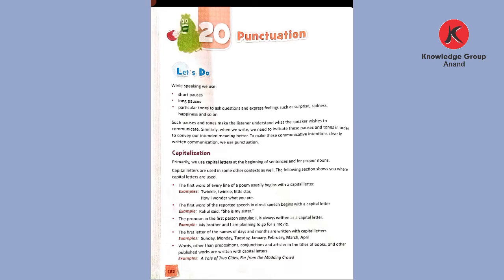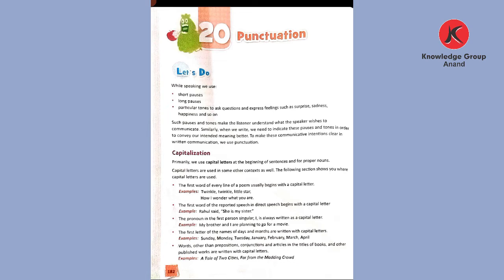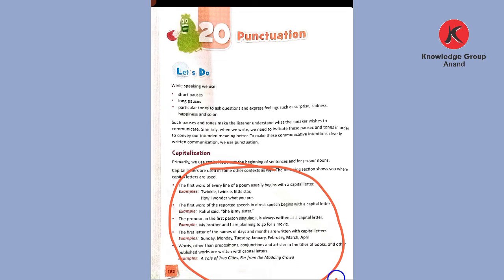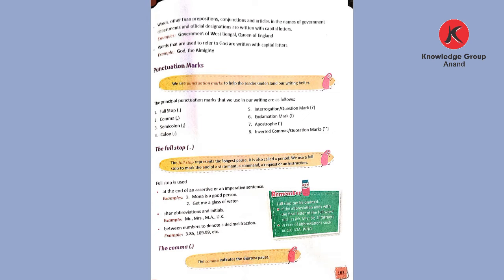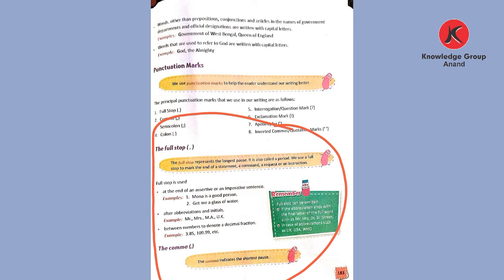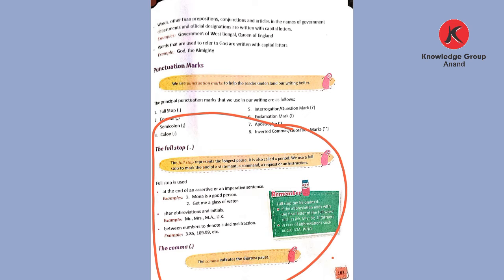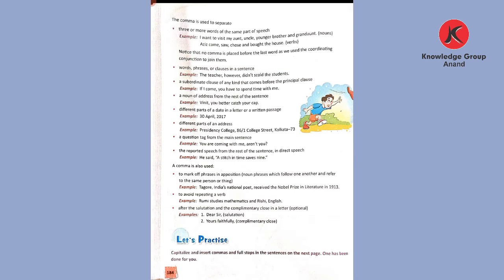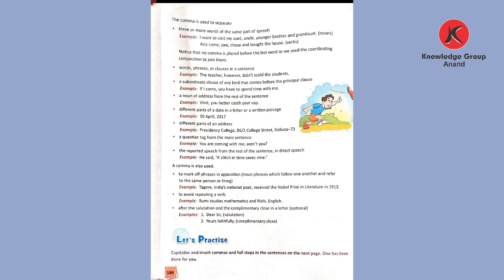Class 6 Eng Med English Chap - 20 Narration Direct Indirect Speech